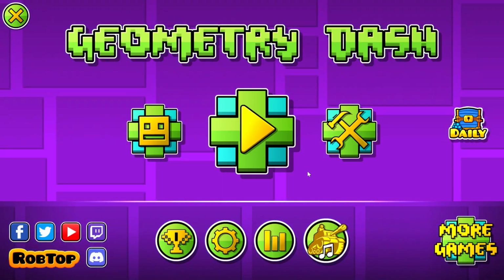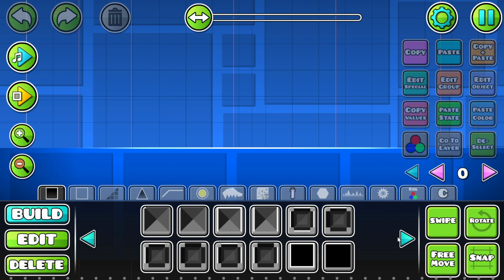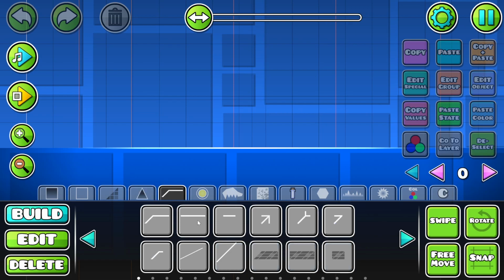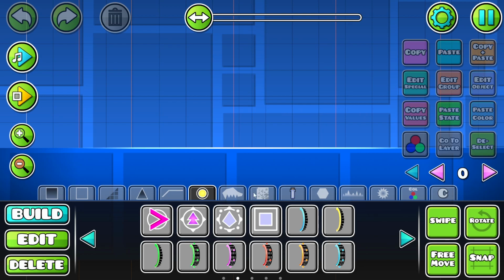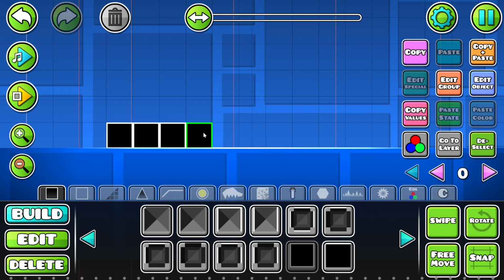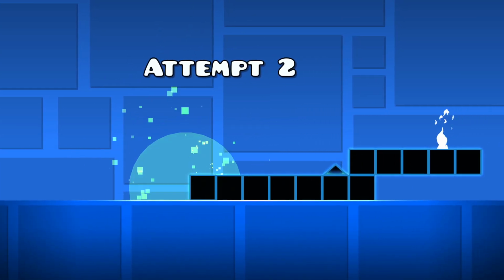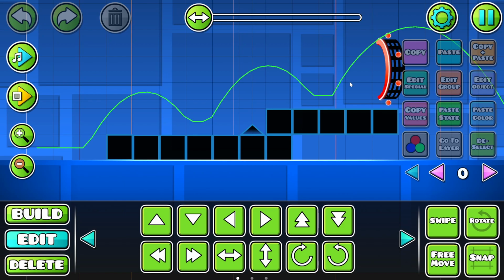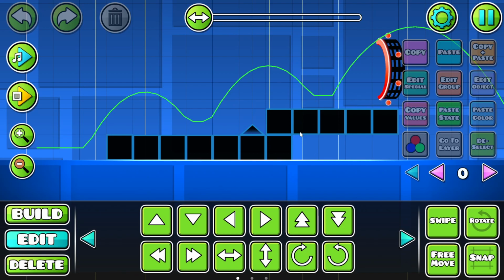Geometry Dash Level Editor Tutorial